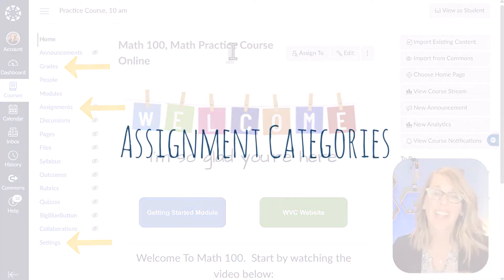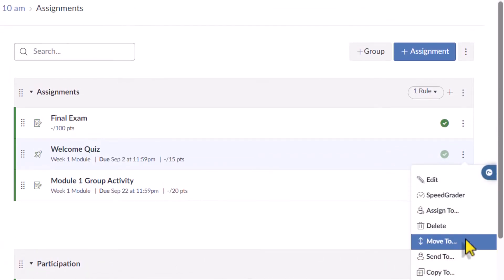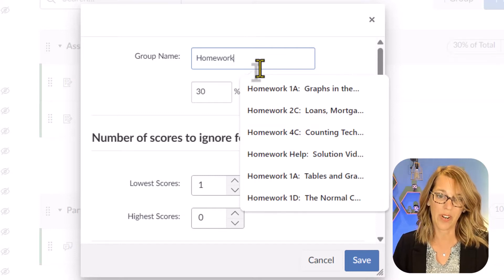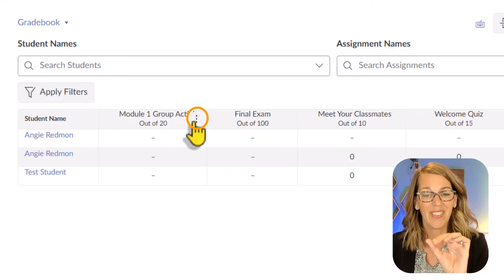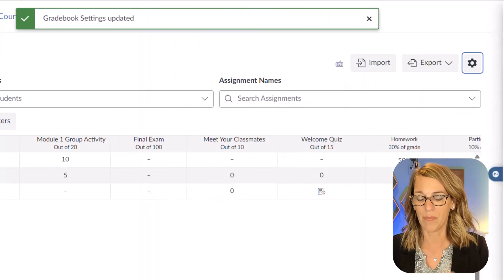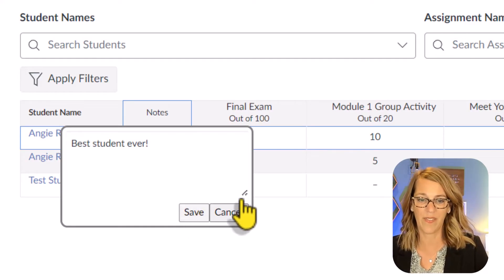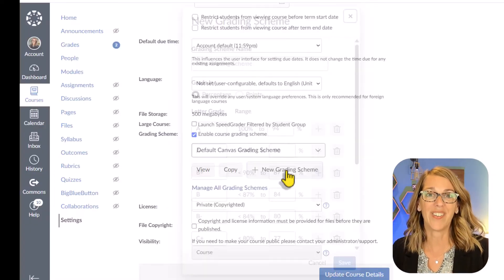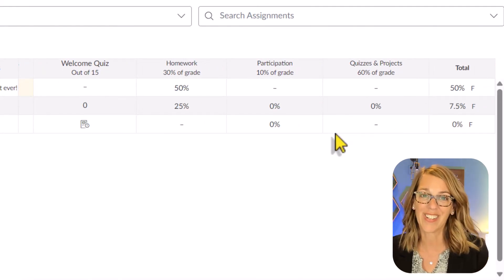How to Set Up Your Canvas Gradebook Like a Pro!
How to set up your grade book in Canvas in a few simple steps.  You'll learn how to add grade and assignment categories, how to weigh assignment categories in Canvas, and how to drop the lowest score.  You'll also want to add a Grading Scheme to your Canvas Class and organize your assignments in Grades.  All you need to know about how to set up your Canvas Grade Book is here.

*Chapters*
00:00 Introduction
00:11 Assignment Categories
03:14 Drop Lowest Scores
04:12 Grades Tab Settings
07:44 Mark Assignments Excused
08:35 Grading Scheme